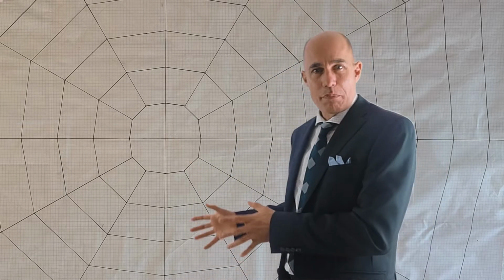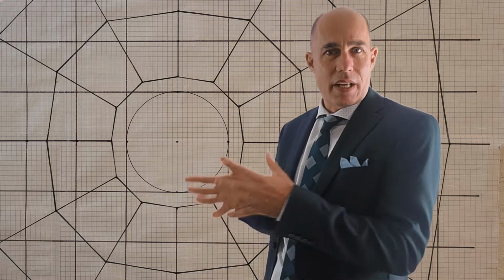What is a base twelve dodecagon and what does it have to do with 360 degrees?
In this video I am introducing everyone to the geometric shape that we will be using in future videos to first divide the circle into 360 degrees, and then ultimately to build "the perfect circle".